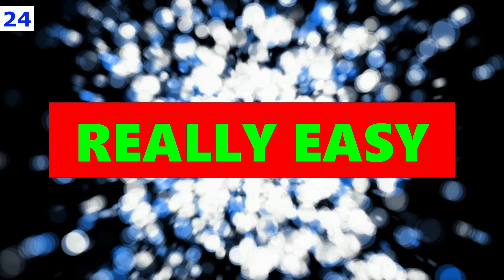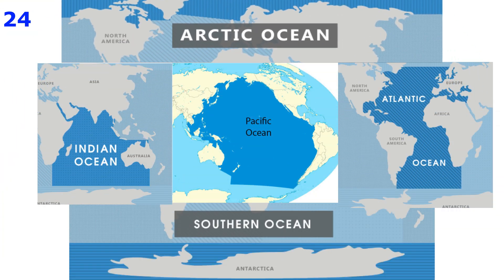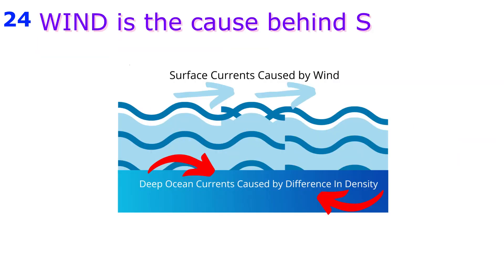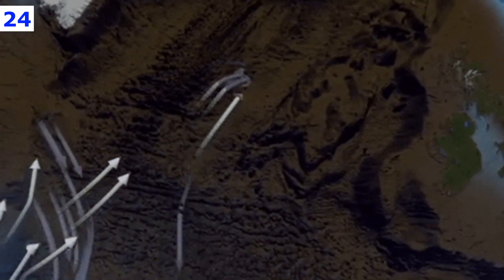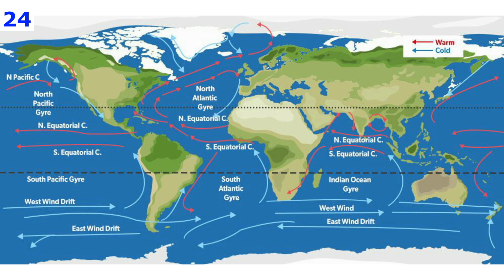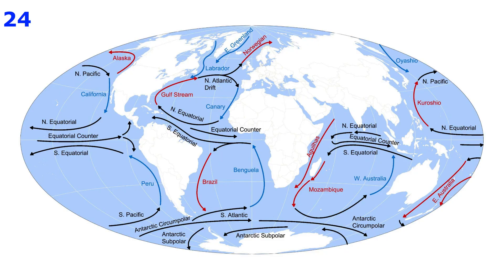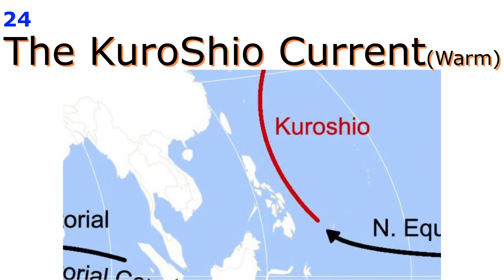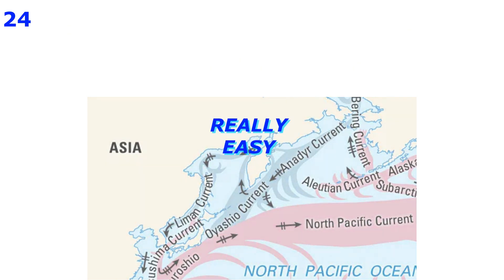OCEAN CURRENTS in Brief - with Some Important Ocean Currents' Explanation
A channel , focused on students from class 1 to 12 , to help them answer their questions on topics of Mathematics , Science , History, Geography, Bengali and English. FEEL FREE TO USE THE COMMENT SECTION !
This is our channel related to ART --

Best of Luck to all the students out there.